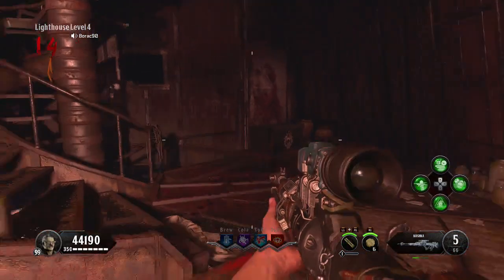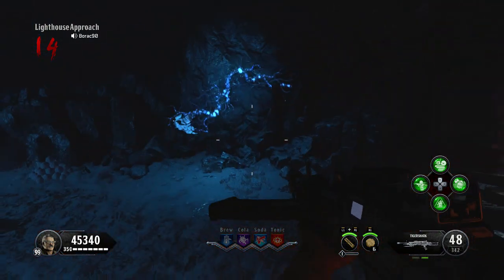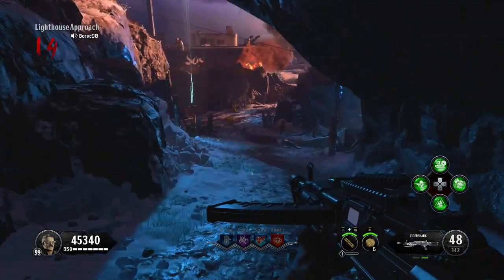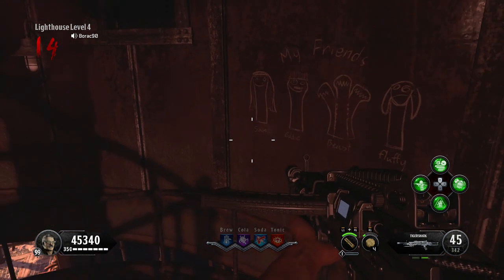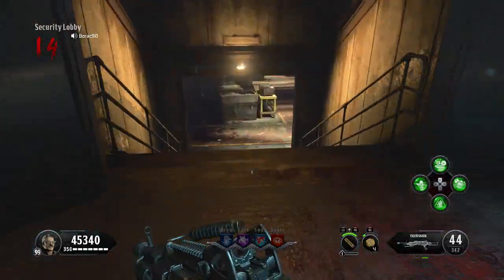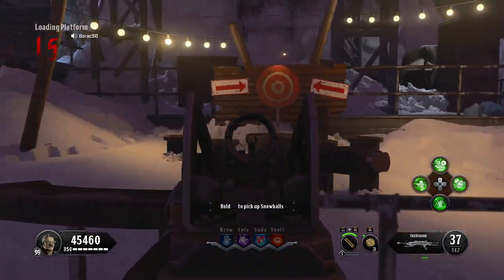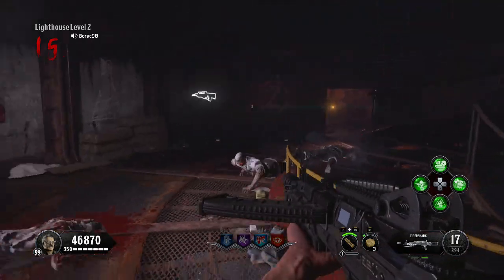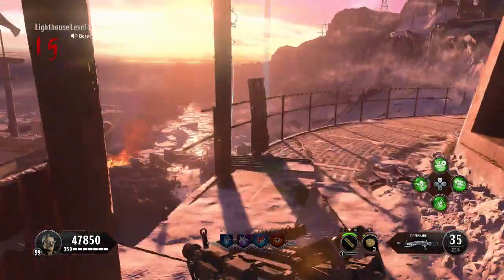BO4 - TAG DER TOTEN - SECRET ISLAND CLUE FOUND???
What do these 4 have and what does it trigger???/ SAM , EDDIE, BEAST, FLUFFY